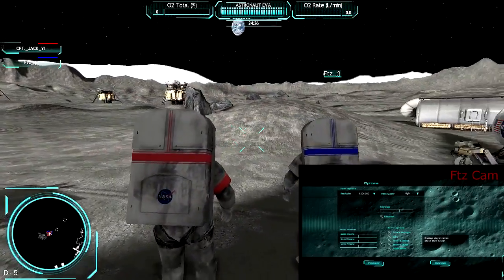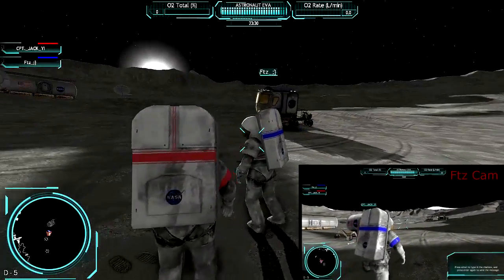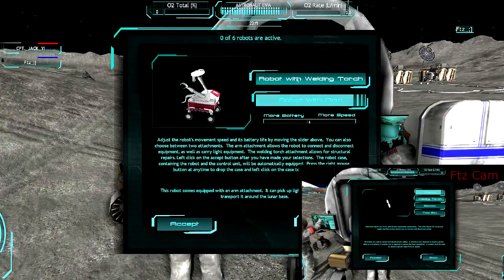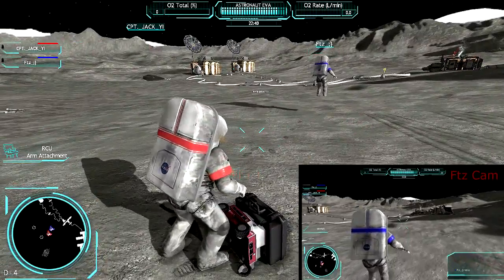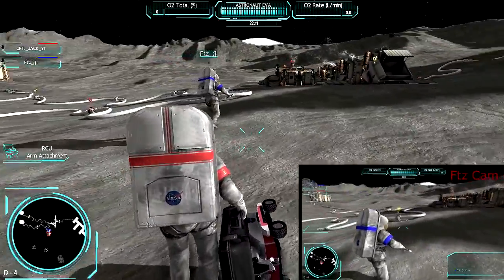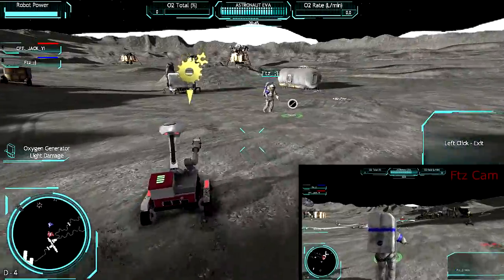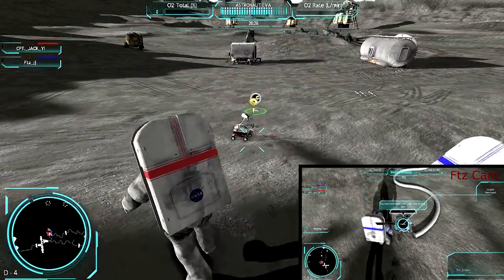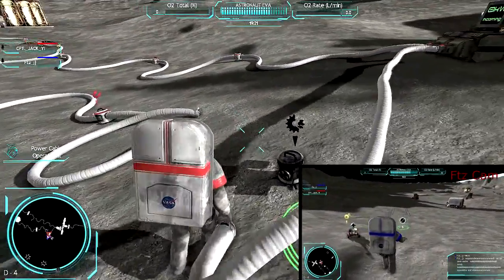FAULTY COUPLERS! [Moonbase Alpha - Part 1 of 3]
Steve and Fitz take a crack at Virtual Heroes and Army Game Studio's free to play game 'Moonbase Alpha.'